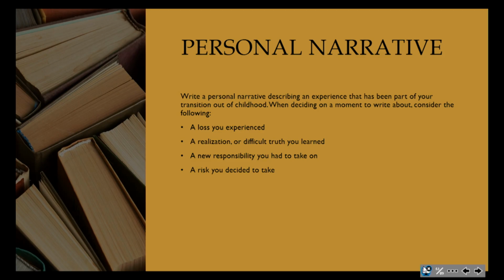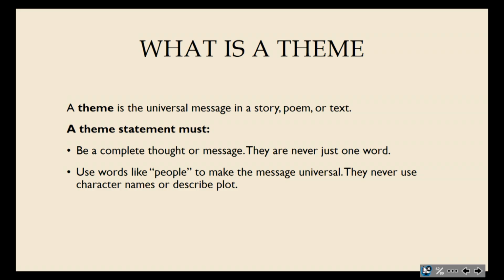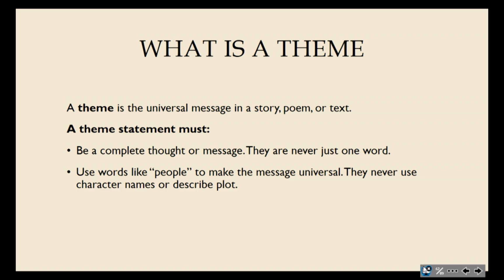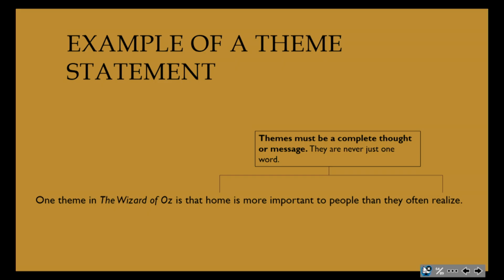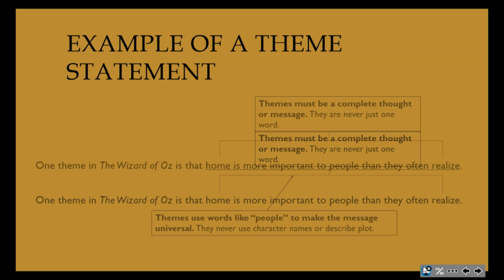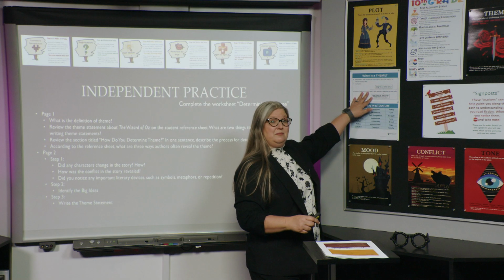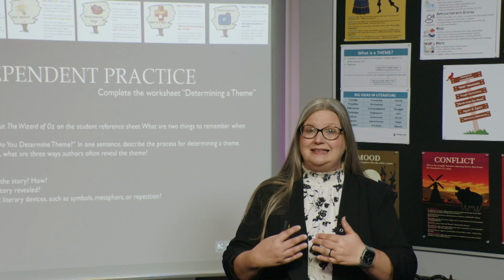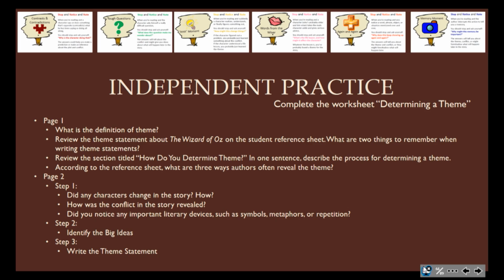MPB English II Unit 2 Lesson 4: Determining a Theme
Model Lesson aligned to the Mississippi Department of Education MCCR Standards: RL.10.2 ~ Determine the theme(s) or central idea(s) of a text and analyze in detail its development over the course of the text, including how details of a text interact and build on one another to shape and refine the theme(s) or central idea(s); provide an accurate summary of the text based upon this analysis.

Part of CommonLit Coming of Age Unit; Determining a Theme.